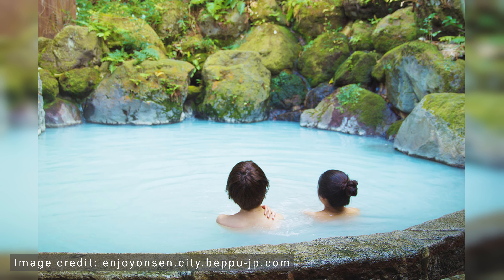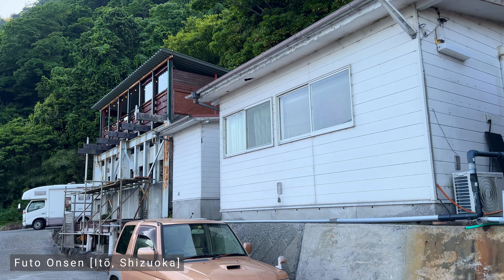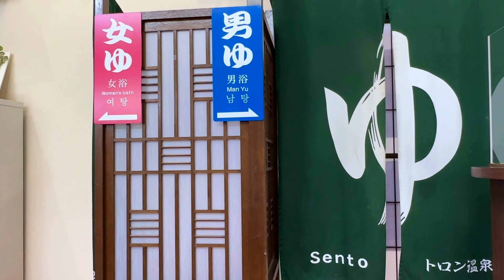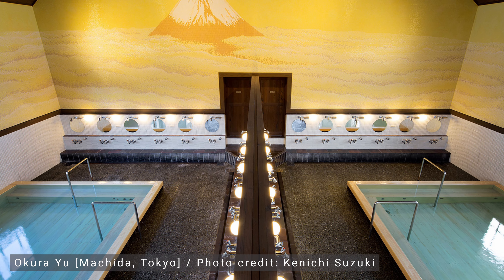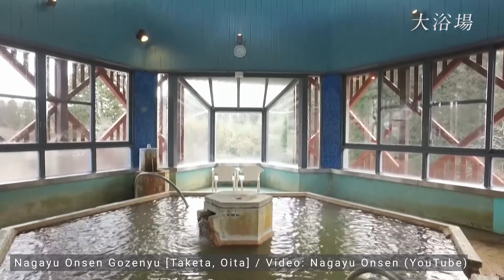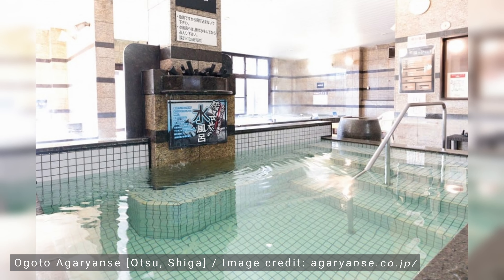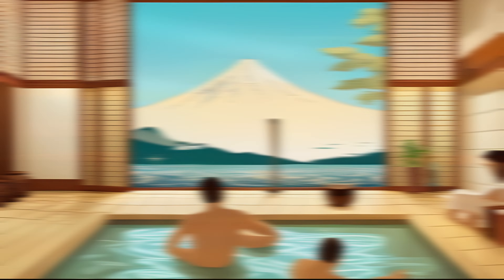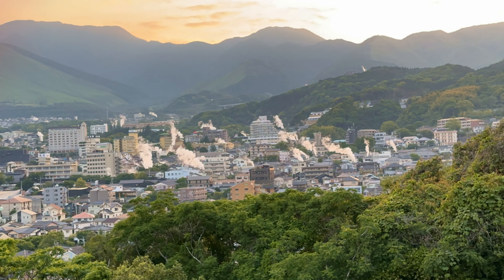All the Rules of Japanese Onsen Etiquette Explained!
Bathhouses are a brilliant way to spend time in Japan and to soak up Japanese culture, but they can be a little intimidating if you've never visited one before.

This video takes you inside the world of Japanese sento and onsen and runs through all the things you need to know, from walking in the door through to what all the different baths are called. And most importantly, it's a guide to all the rules and etiquette to help make your stay the most relaxing it can be!

VIDEO CHAPTERS

00:00 Intro
00:38 The Difference Between a Sento and Onsen
01:51 The Process of Entering a Bathhouse
04:04 A Guide to the Washing Stations
05:08 The Many Types of Baths You'll Encounter
08:41 The Rules and Etiquette of Sento and Onsen

Music from Uppbeat (free for Creators!)

Much love to LQ for designing the Kampai Cam in Japan logo.

FOLLOW ME FOR MORE JAPAN TRAVEL CONTENT